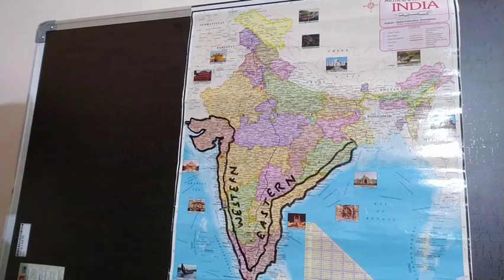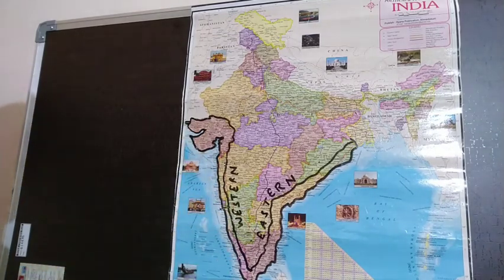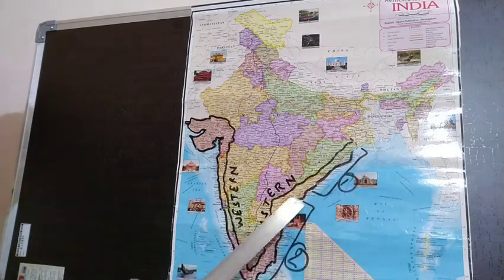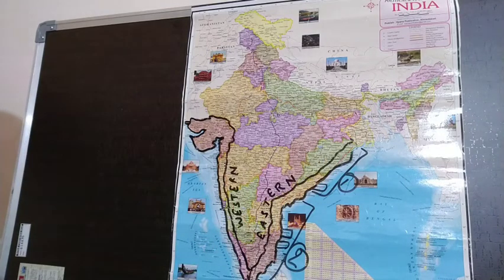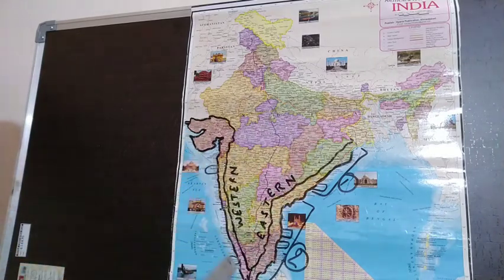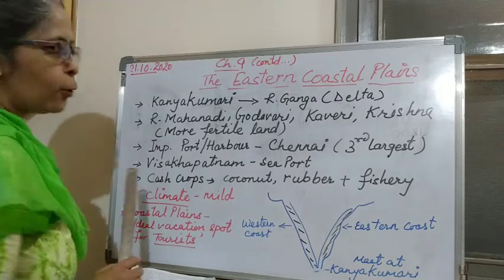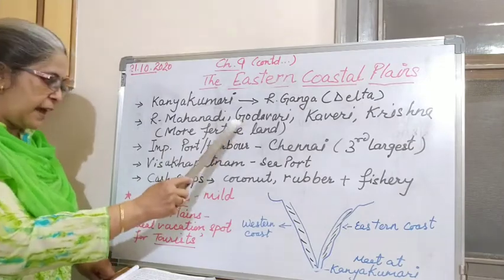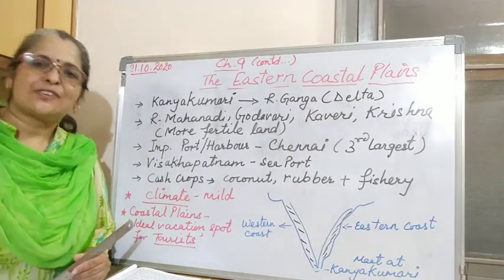Ch.9, The Indian Coastal Plains & Islands(Part-2)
Class-4, SS- Eastern Coastal Plains...Northern Circar & Coromandel Coast.